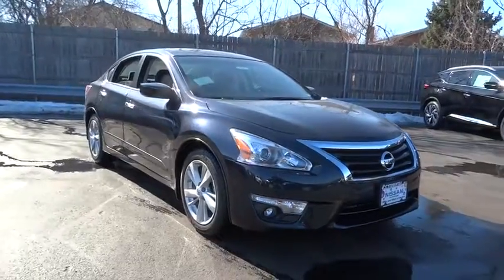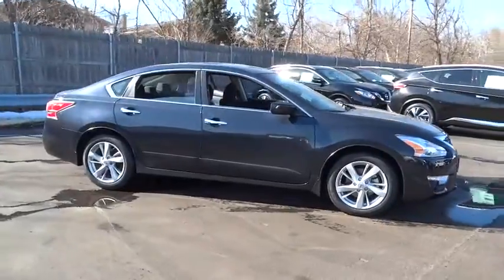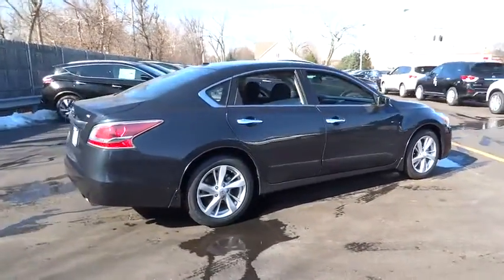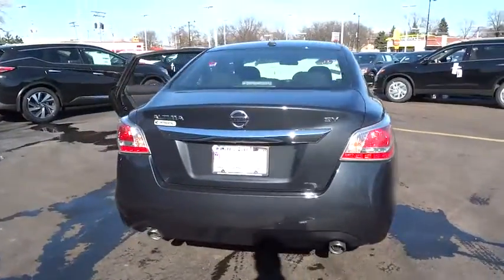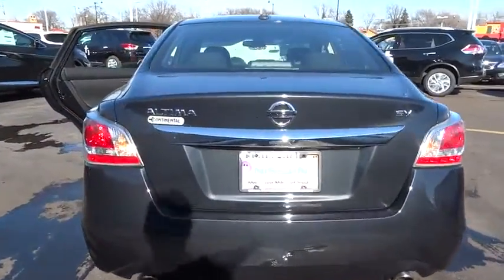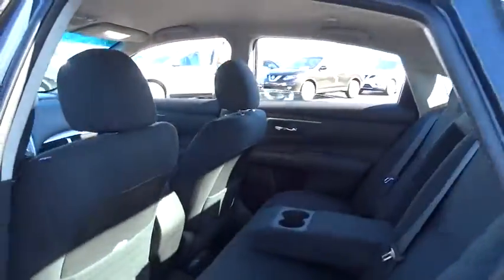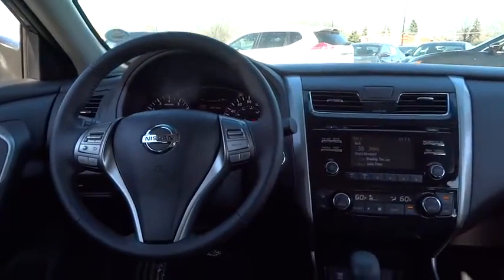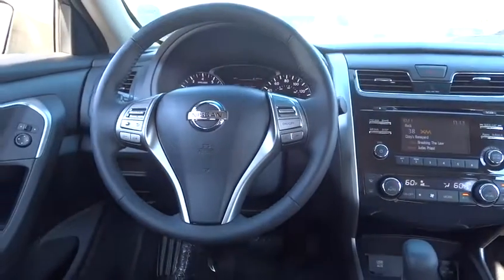2015 Nissan Altima Countryside, Chicago, La Grange, Westmont, Oak Lawn, IL V6484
2015 Nissan Altima

Continental Nissan
5750 S La Grange Rd